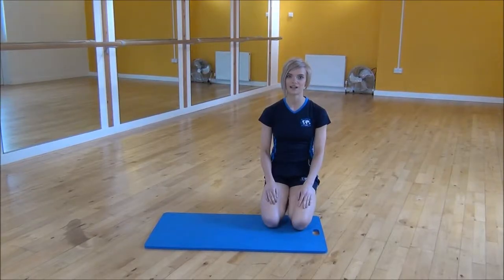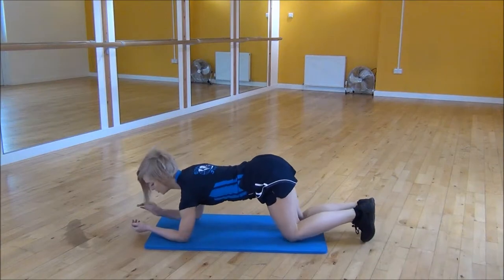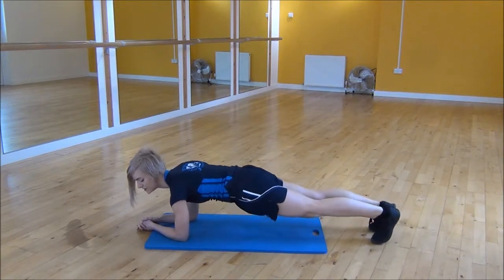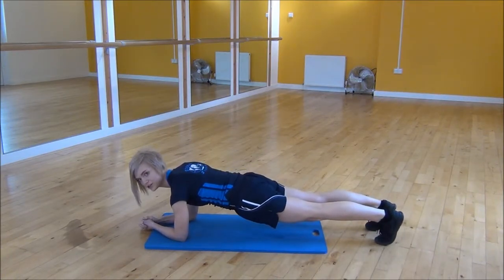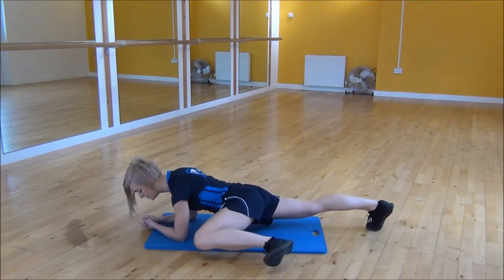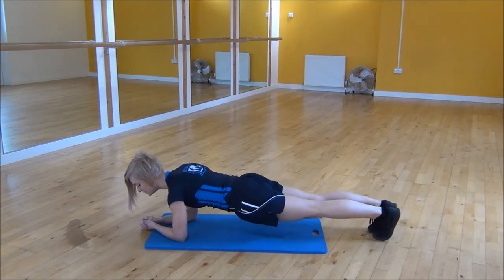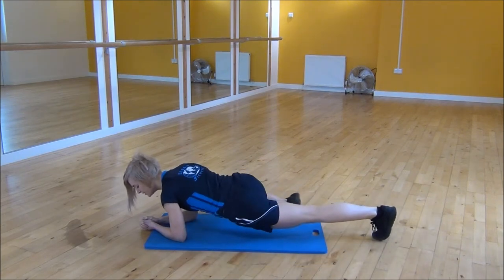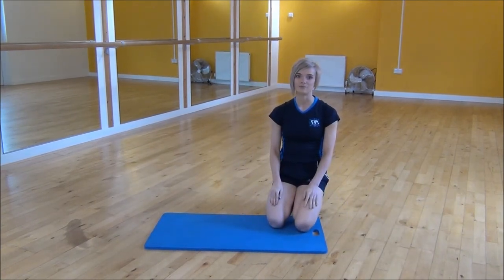WABBA Low Spiderman Plank